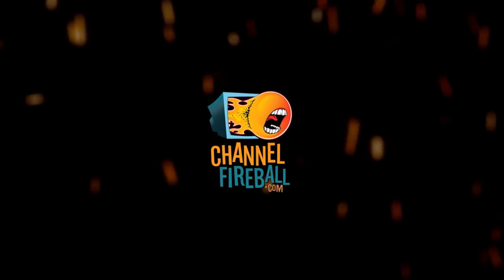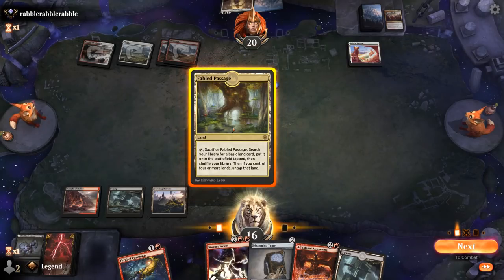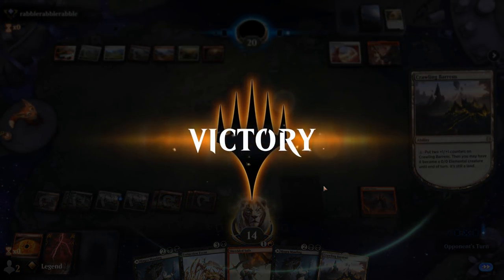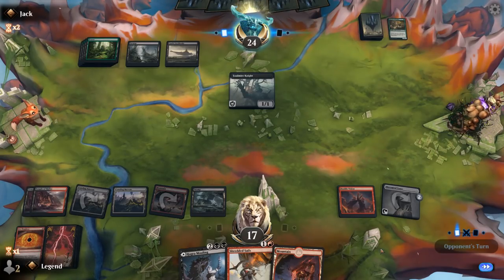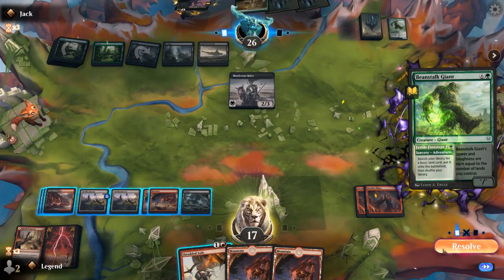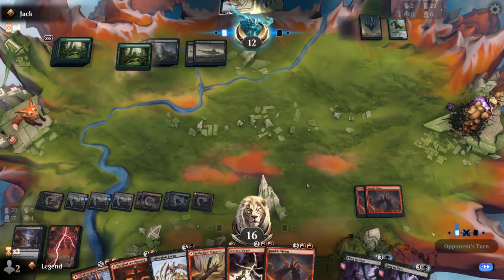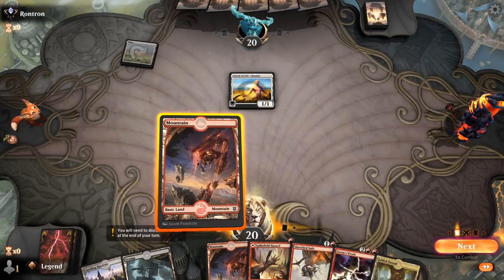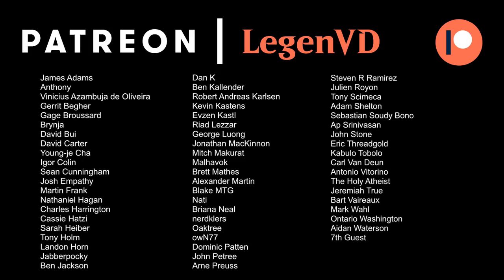MTG Arena - Standard - Double Vision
Magic: The Gathering Arena deck tech & gameplay with a Black/Red control deck, featuring Double Vision in Standard.

00:00 - Deck Tech
03:21 - Match 1
12:07 - Match 2
28:50 - Match 3
32:44 - Match 4